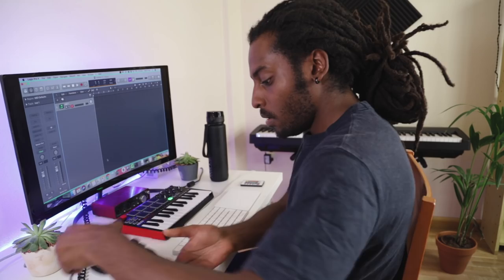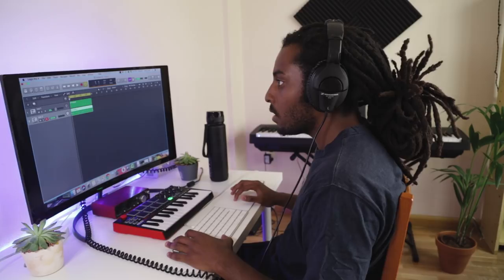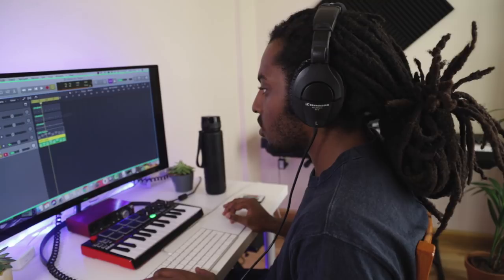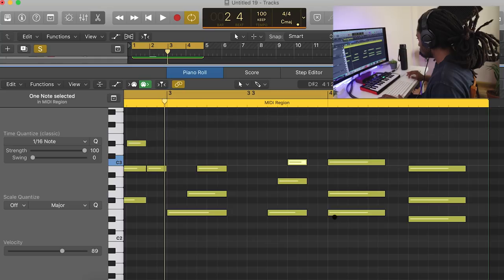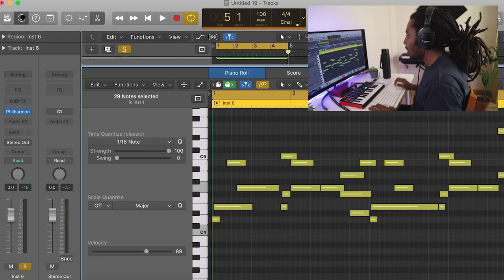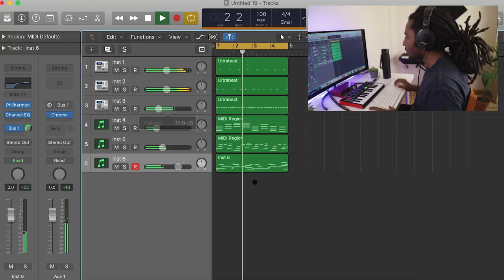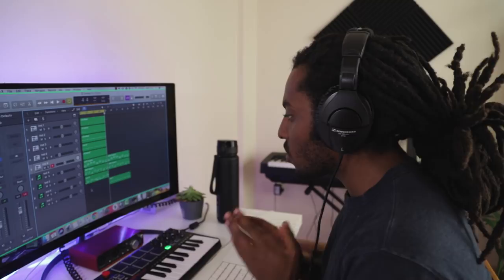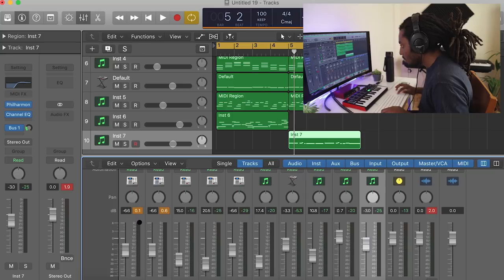MY BEST BEAT EVER? How to Make a HIT Like DJ Mustard For YG | Making a Beat Logic Pro X